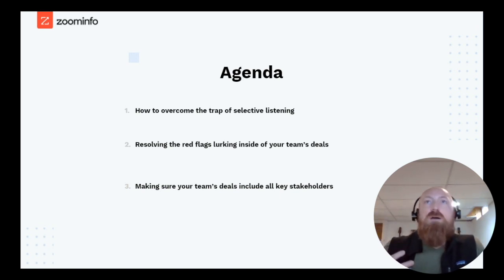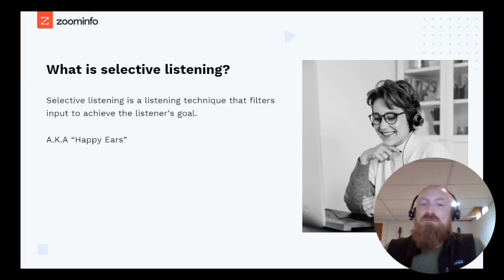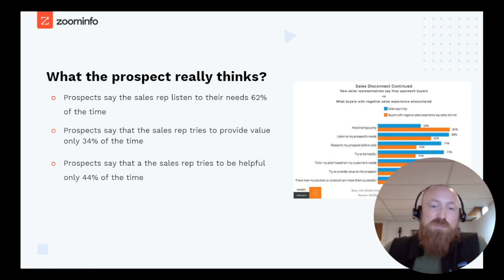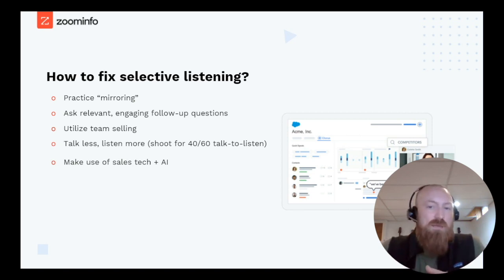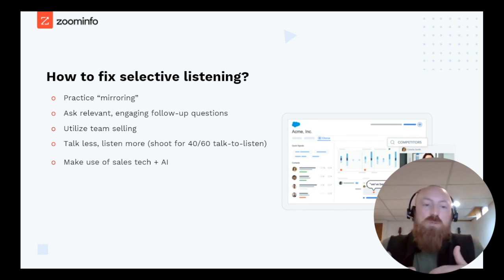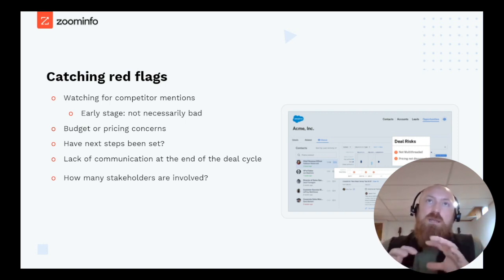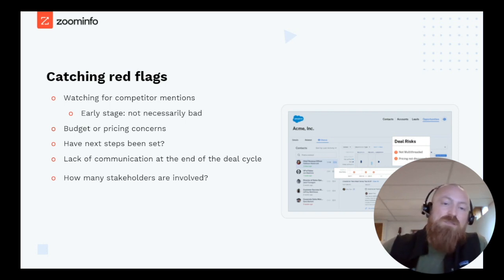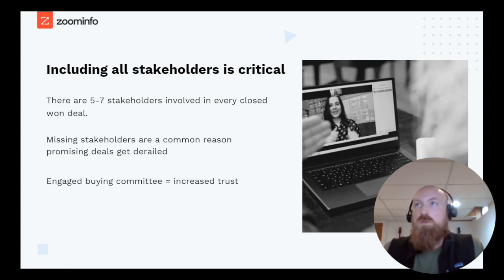3 Signs That Your Sales Pipeline Is Sick (and How To Cure It)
One of the top priorities for sales leaders is to understand the health of their team’s pipeline. And while many leaders think they know which deals are on track, risks can often be tough to identify.

In this Chorus Cast webinar, ZoomInfo’s Nate Bishop discusses tactics for tackling the three biggest threats to the health of your team’s pipeline, including:

• How to overcome the trap of selective listening
• Resolving the red flags lurking inside of your team’s deals
• Making sure your team’s deals includes all key stakeholders